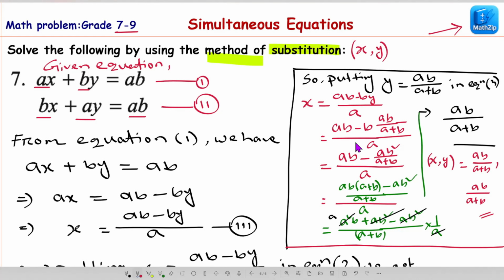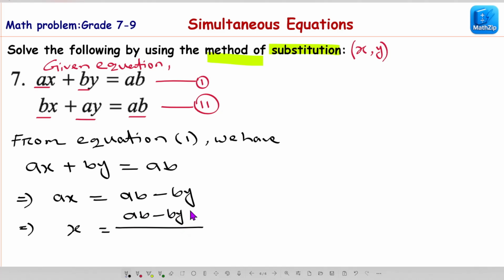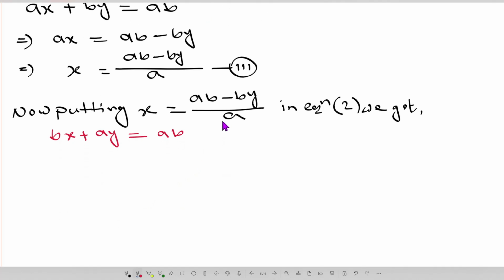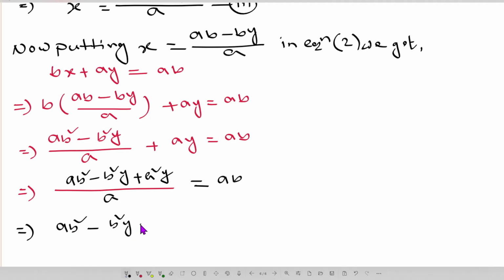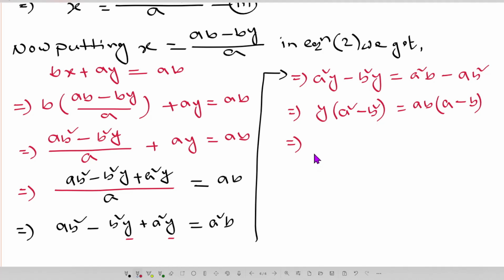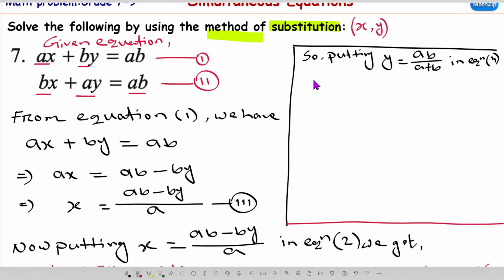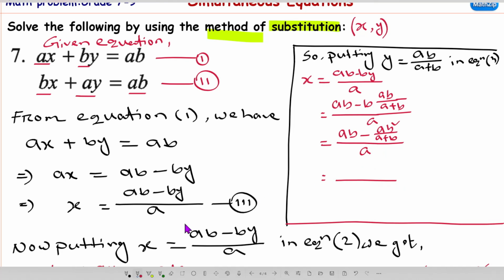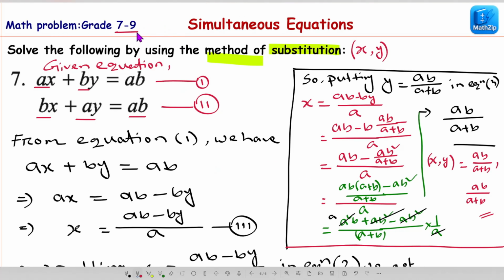IGCSE & O-Level Math | Simultaneous Equations: Substitution Method | Q7 | Ep-04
Learn how to solve simultaneous equations using the substitution method! This step-by-step algebra tutorial is perfect for students preparing for school exams, competitive tests, or just brushing up on core math skills.

🔍 What you’ll learn:
• How to solve using the substitution method
• Algebraic tricks for fast solving

💡 Useful for: IGCSE | SSC | Grade 7-10 | SAT | Math Olympiad Prep